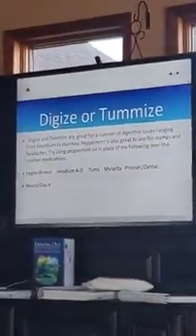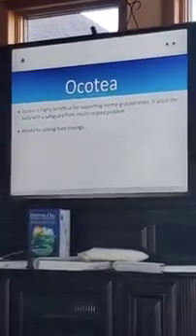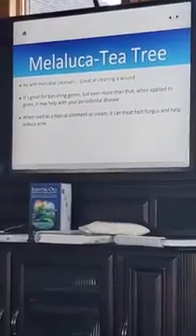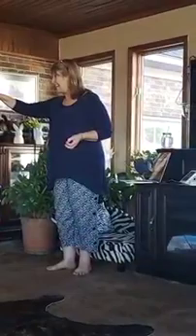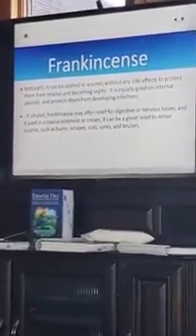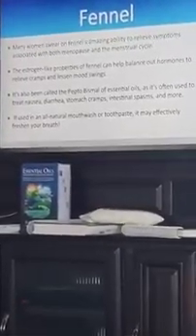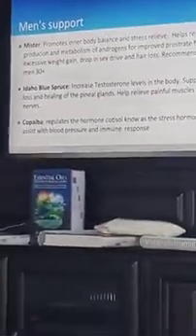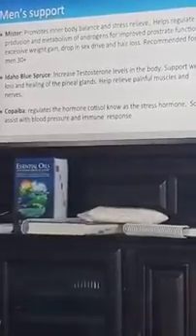What"s in your medicine cabinet pt2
Let's look at everyday over the counter meds and what you can substitute  Young Living Essential oils for as a natural alternative